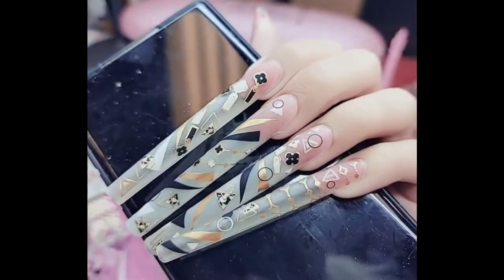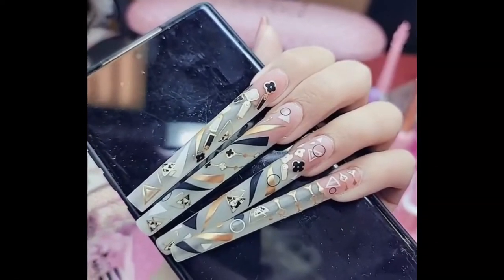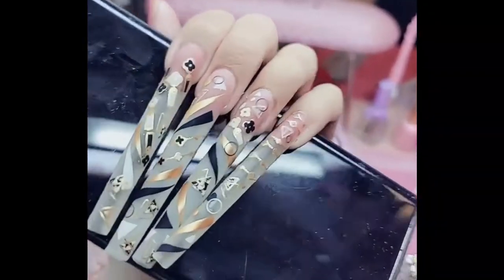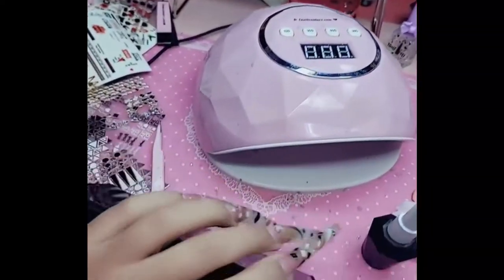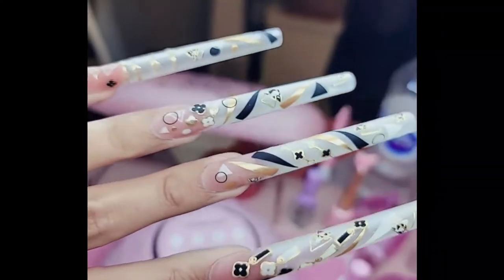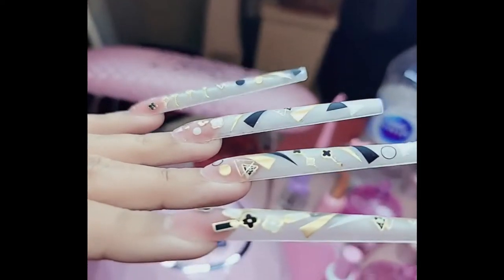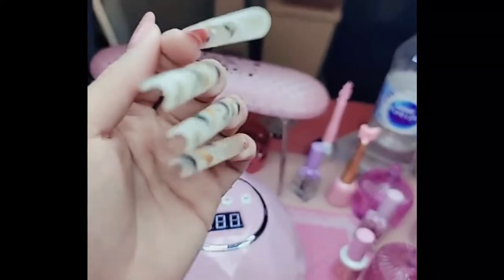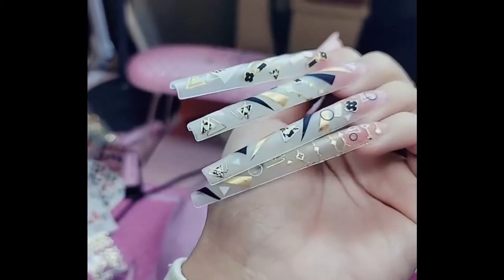123go 10XL square, the longest pre made gel nails in the world - Max Estrada